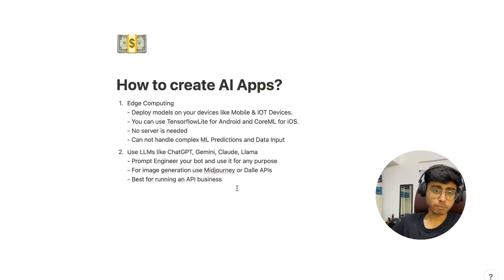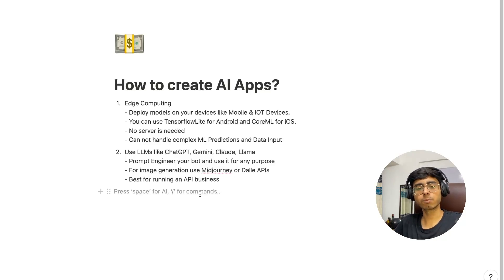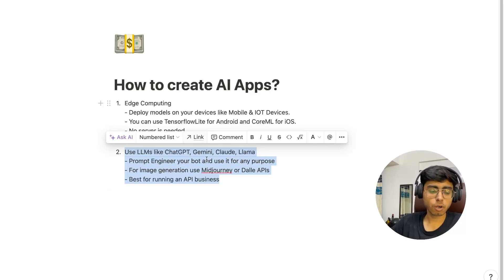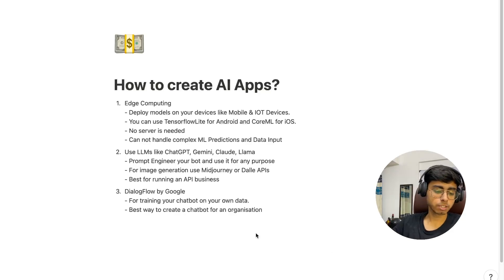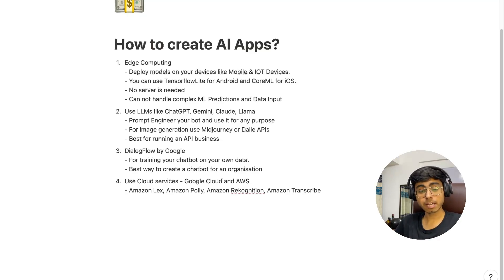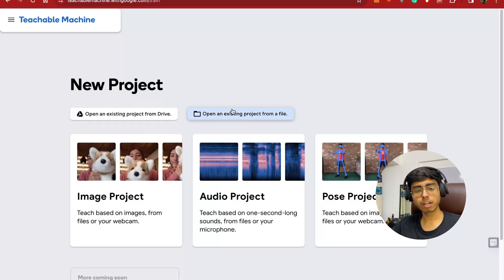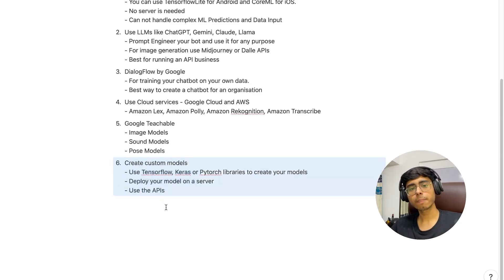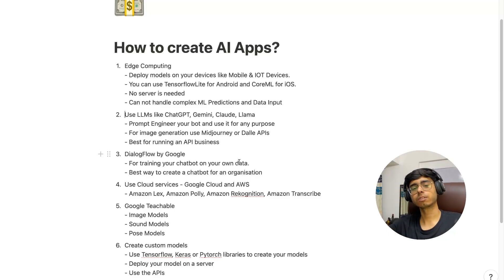6 Ways to Make AI Powered Apps in 2024❗️